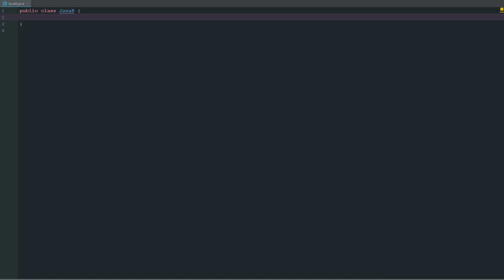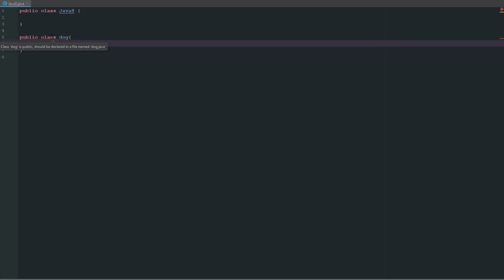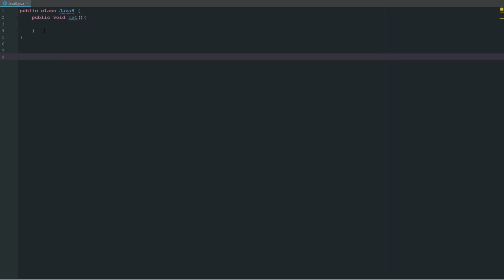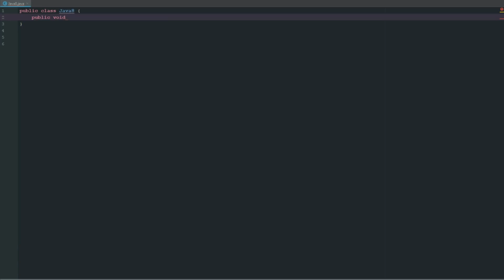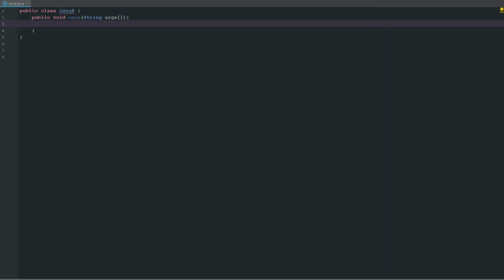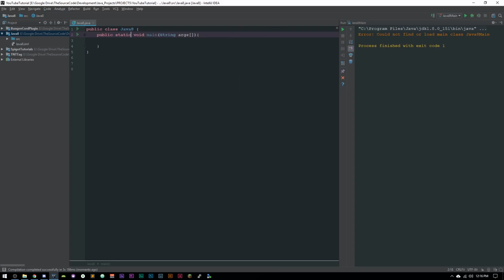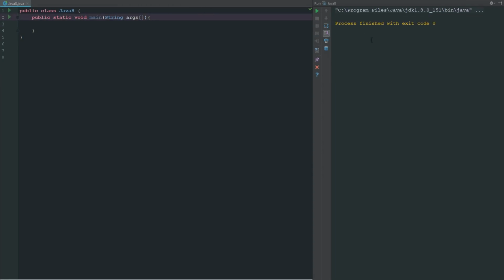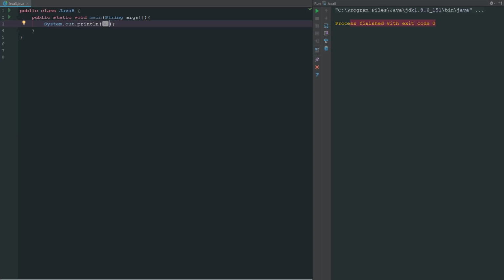Java Programming Tutorial - Console Printing - Episode 2